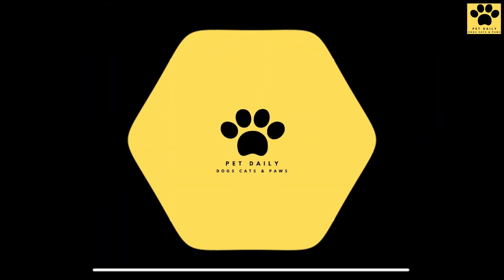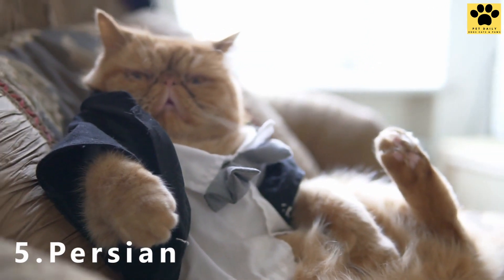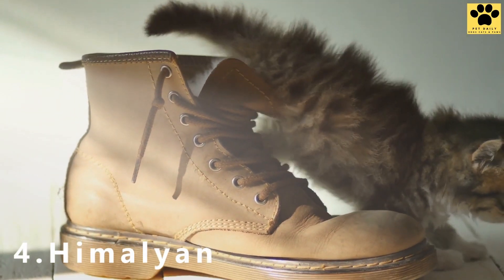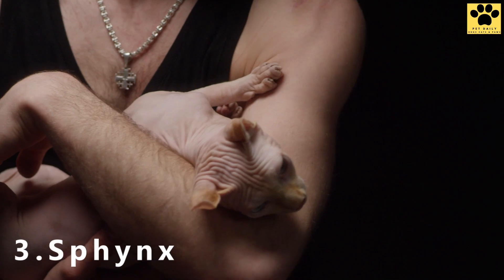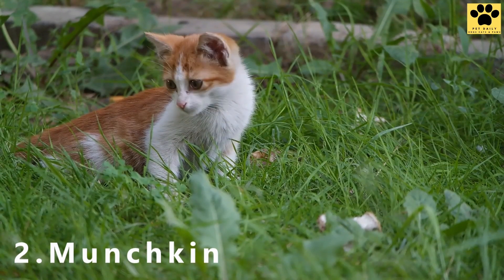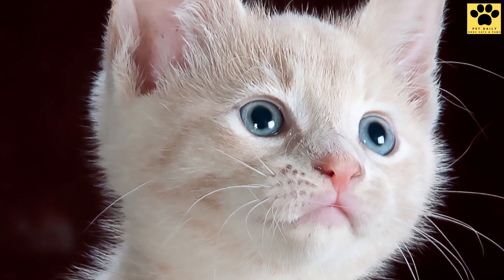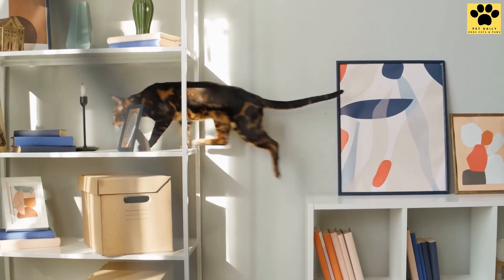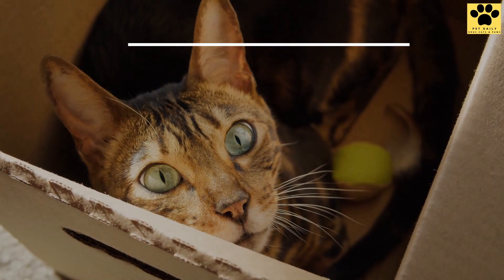5 Luxury Cats you can have in India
Luxury Cats Breeds you can have in India  by Pet daily - the ultimate care for Dogs & Cats

Which topic would you like us to cover? Let us know down in the 💬  comment section below!

Interested in what you saw, drop a 👍  like
to join the 🐾 Pet Daily community of pet lovers and pet parents!

0:19 - Persian cat in India is luxury
00:50 - Luxury Himalayan cat in India
01:19 - Sphynx Cats exists  in India?
1:41 -  How Munchkin are the most luxury cats in India
2:14  - Bengal Luxury Cat In India

We at Pet Daily Want to teach you how to take care of your pet 🐈 cat or 🐕 dog or both!

Pet Daily scours the internet to search for extremely interesting topics just like this one! Our goal is to educate, inform and help the pet society in the country and globally. With a rising number of first-time pet parents, it becomes increasingly important to educate and raise awareness so that our furries can live comfortably in their forever homes.